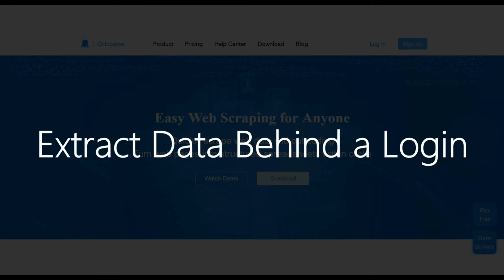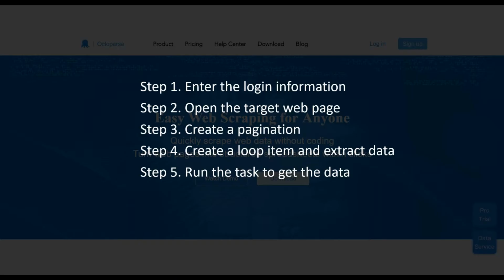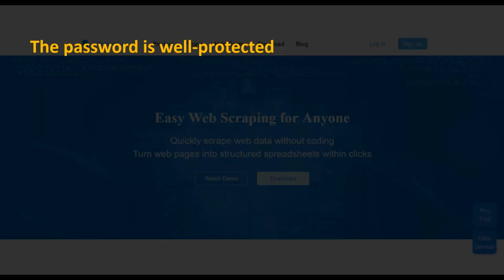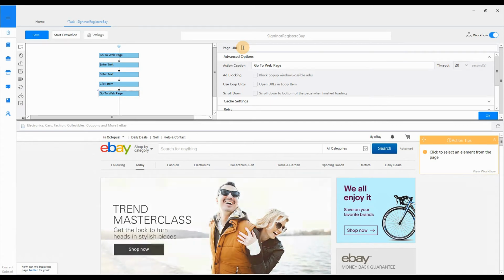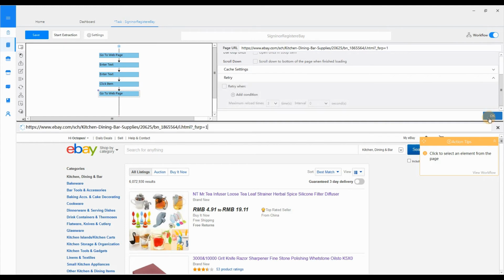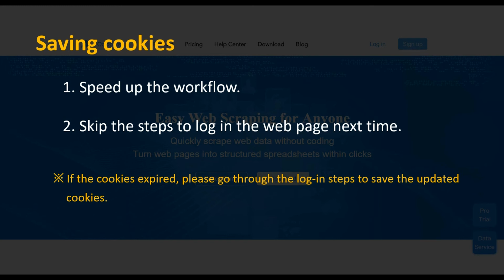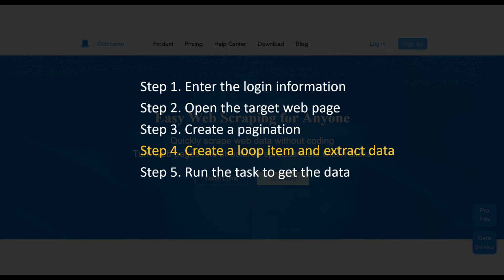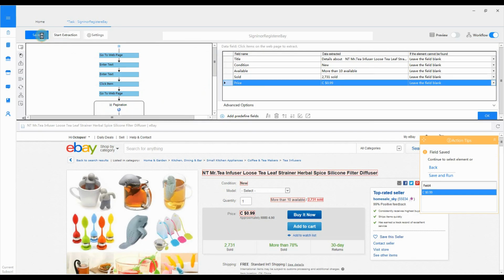Scraping web data behind a login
✨What is a web crawler?
✨How does a web crawler work?
✨What are the differences between it and a web scraper?

Some websites may require authentication to get access to the data. This video shows you how to deal with scraping behind a login.

***FOLLOW TEAM ! ***